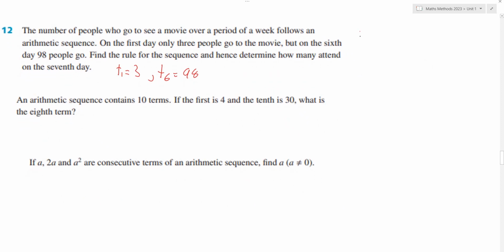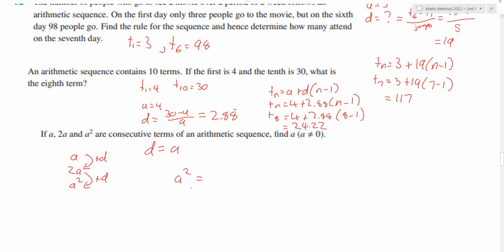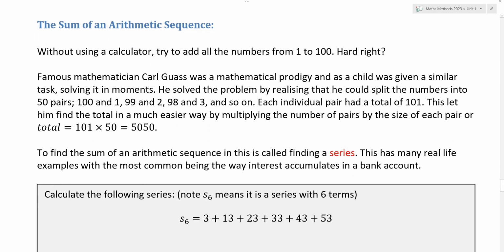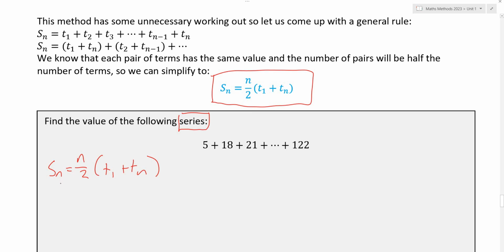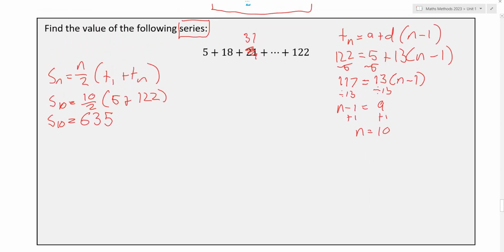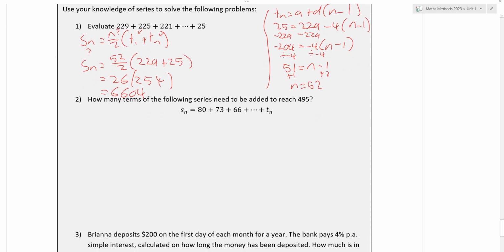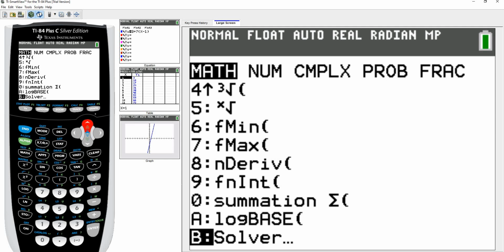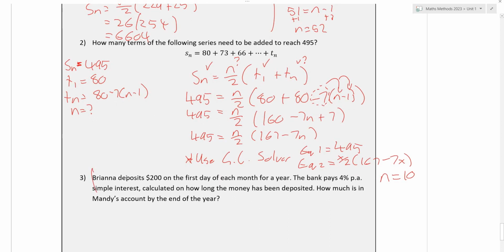Week 7 Lesson 1 Arithmetic Series